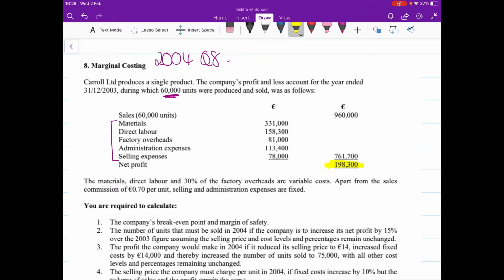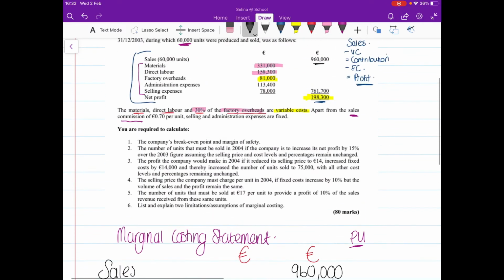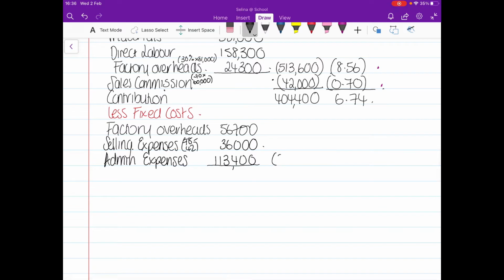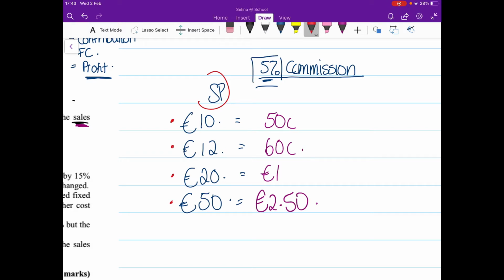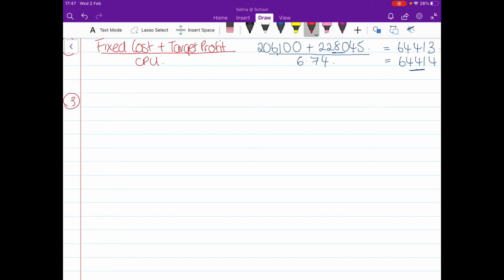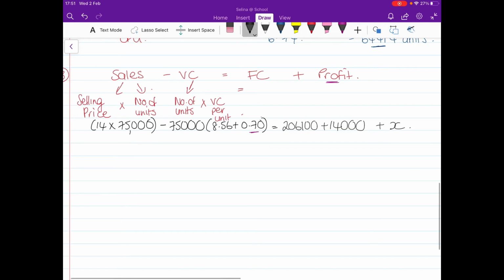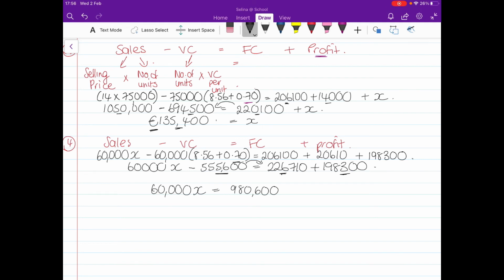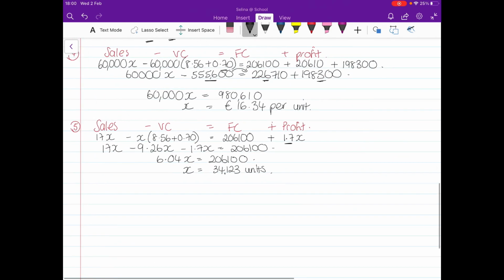2004 HL Marginal Costing